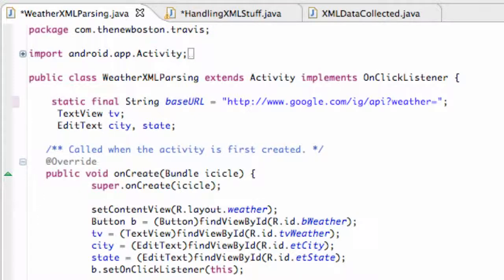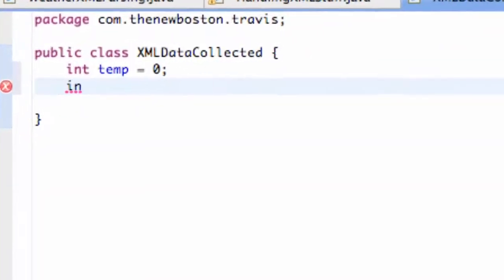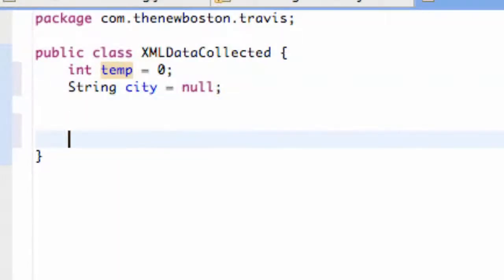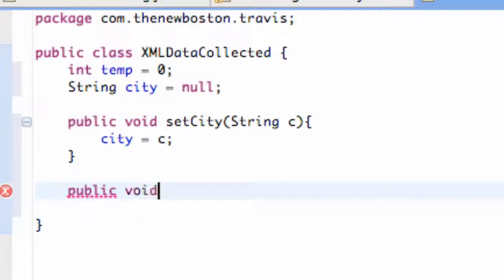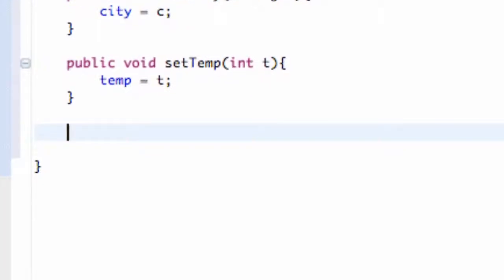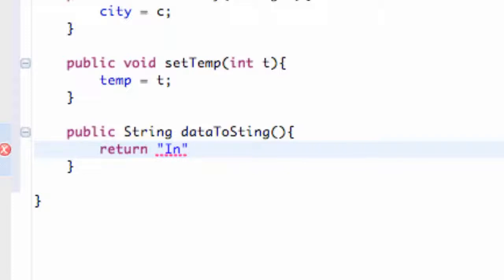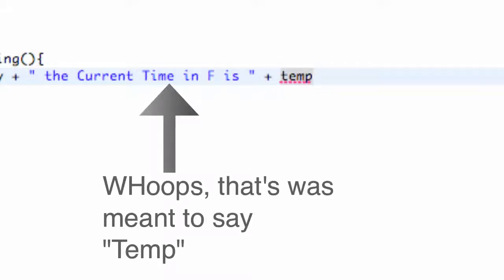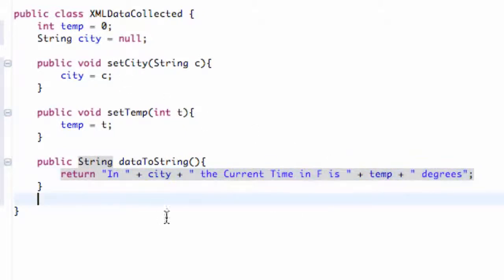- 156 - Setting up a parsed XML data collection class.MP4